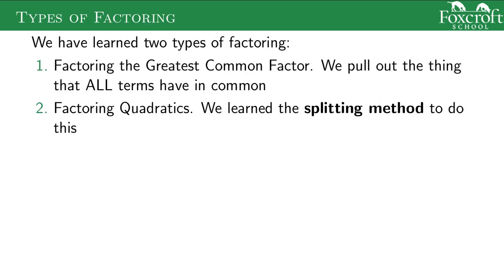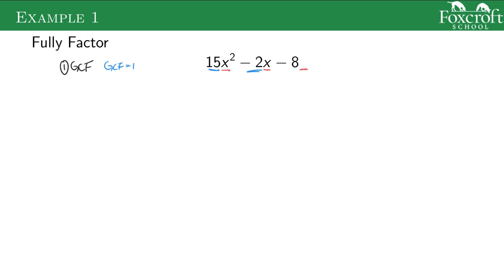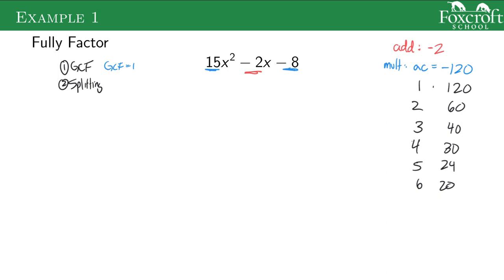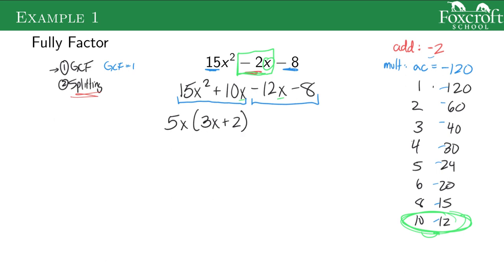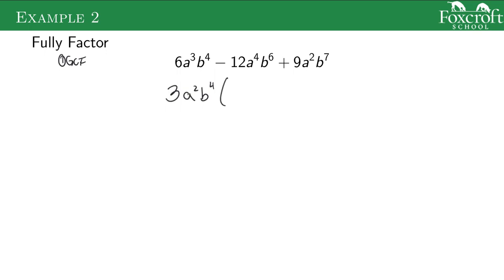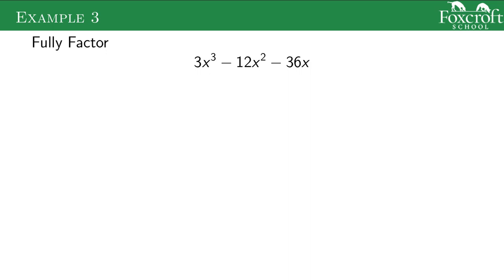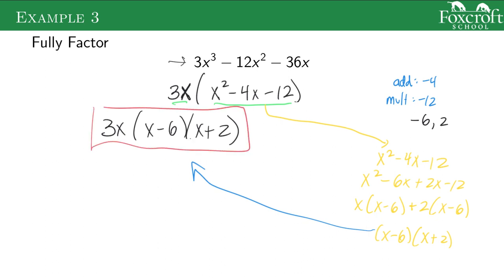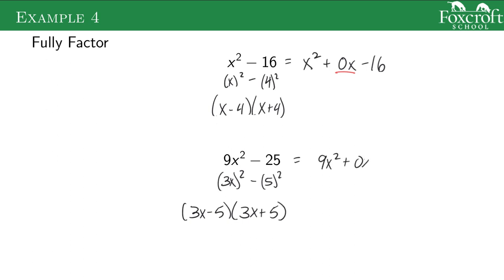Fall Review: Factoring